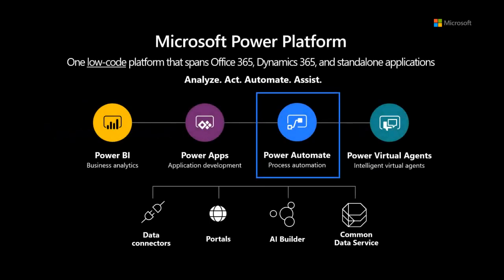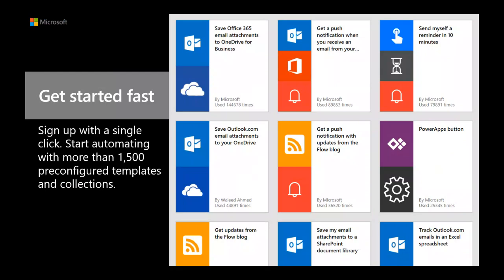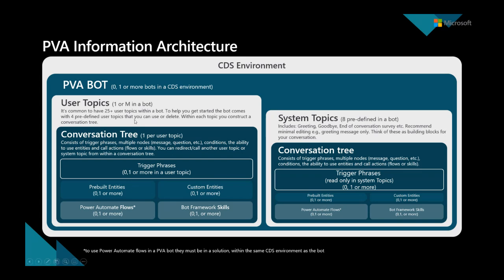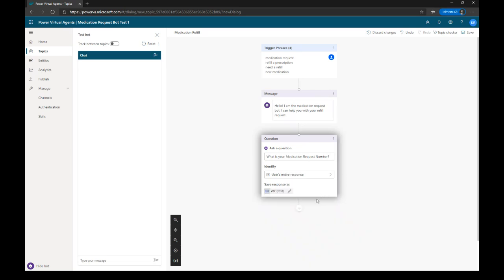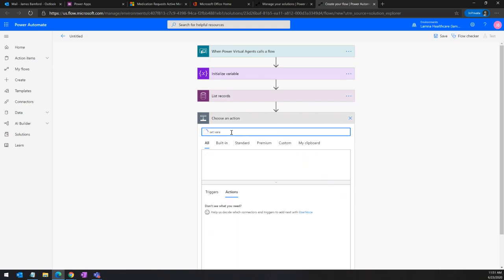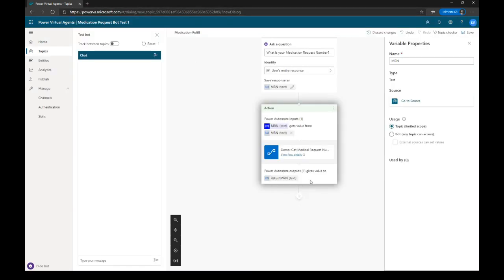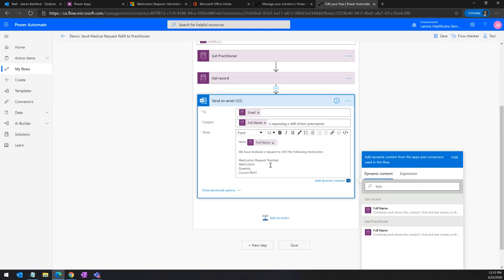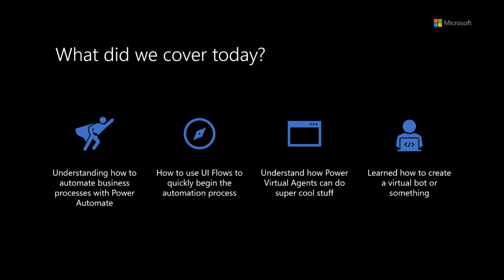Automate with Power Automate and Power Virtual Agents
We’ll introduce you to Power Automate for creating automated workflows between applications and services to help automate repetitive business processes. You’ll learn to use connectors to connect apps, data, and devices in the cloud. You’ll also get experience building a bot using Power Virtual Agents.

To help you get hands-on, the labs for this session are:

- Introduction to Power Automate and data connectors.
- Building a bot using Power Virtual Agents.